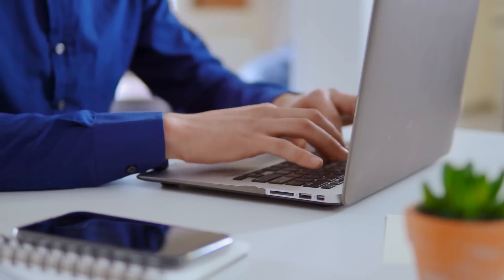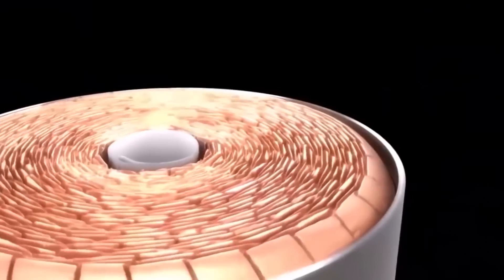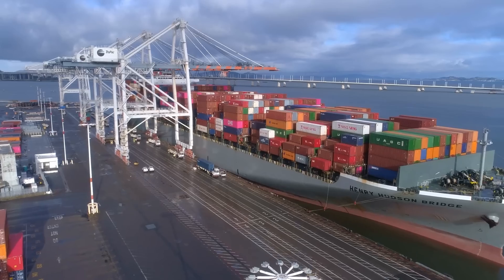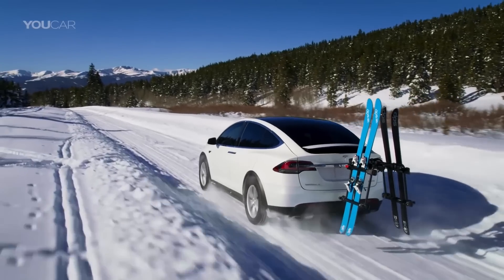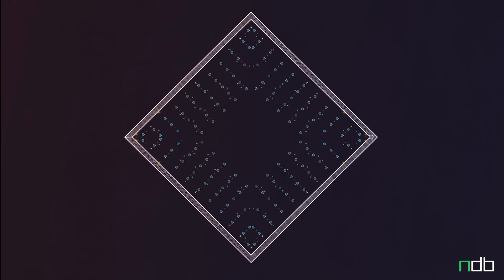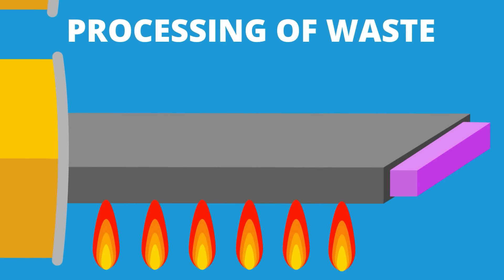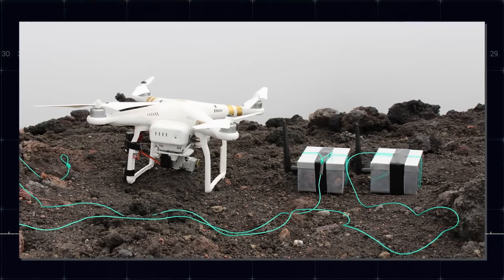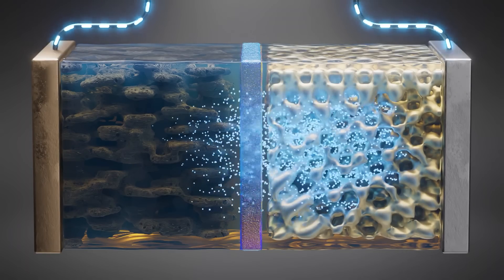IT HAPPENED! Nuclear Diamond Batteries Finally Hit The Market!